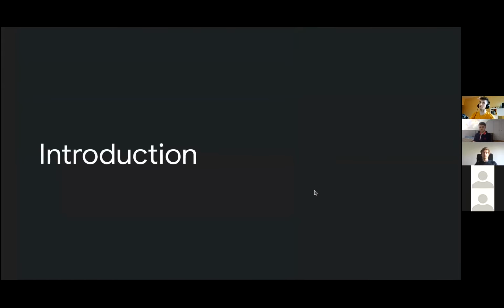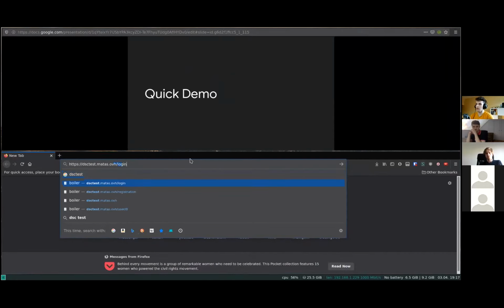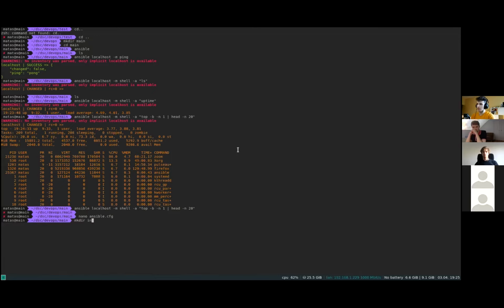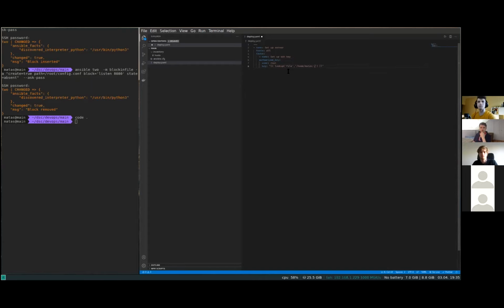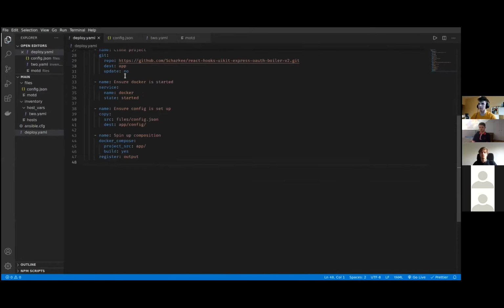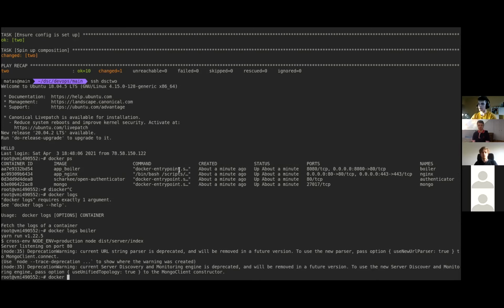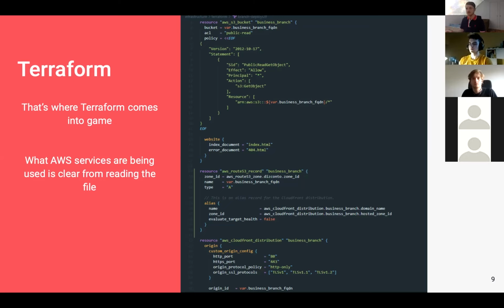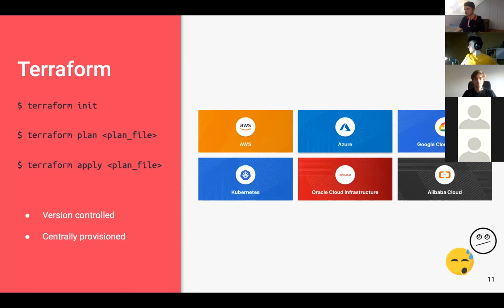DSC Delft DevOps/SysAdmin Full Event 03-04-2021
This Saturday, 3rd of April, at 18:00 CEST we will take a look at possible solutions to managing cloud services and large scale application deployments

"Server Orchestration with Ansible"-Matas Rastenis
"Terraform: Infrastructure as Code"-Roman Sirokov